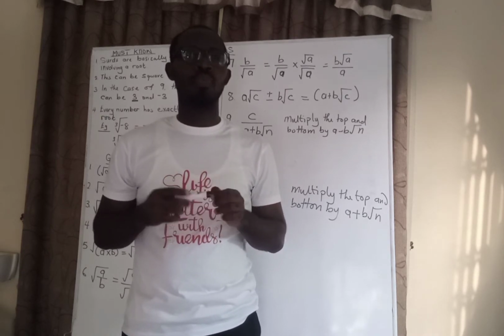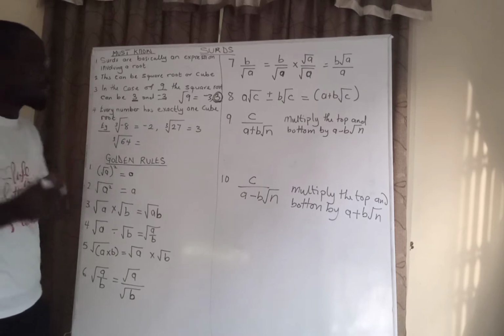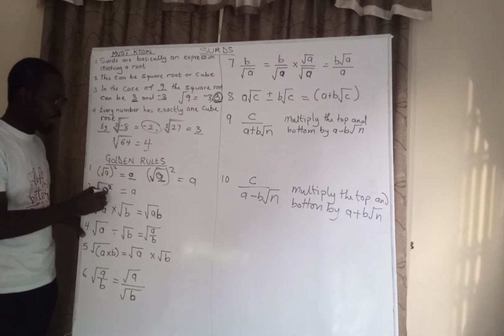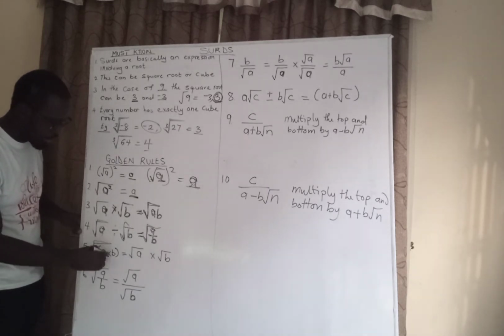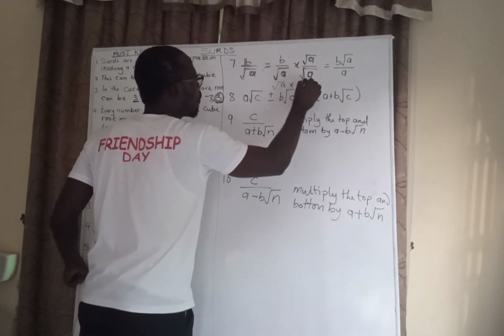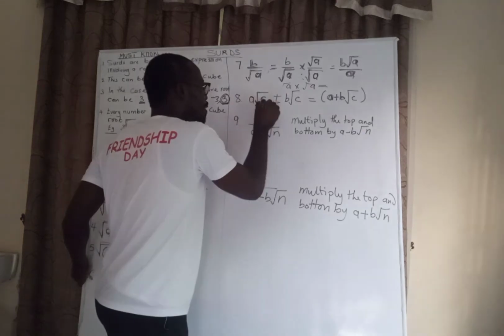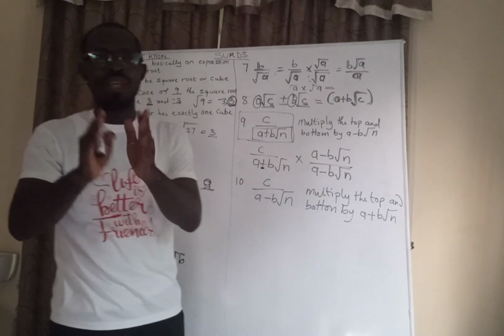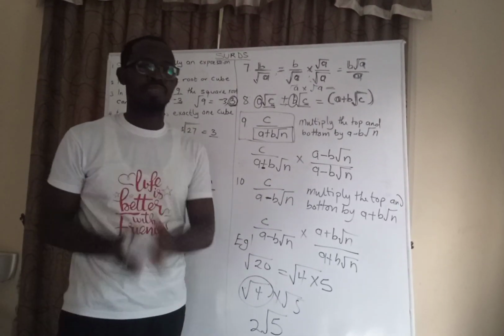Math Made Easy For SHS ( Surds)